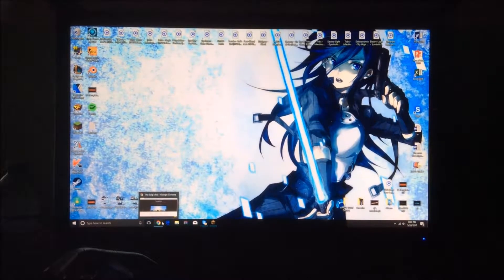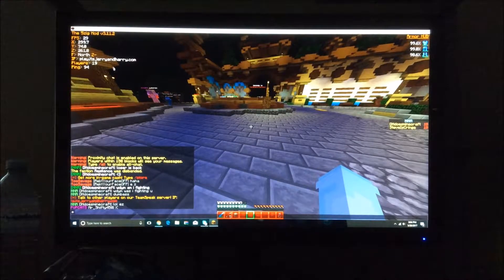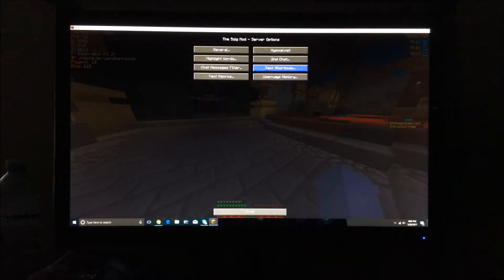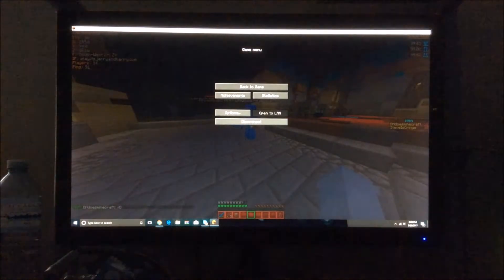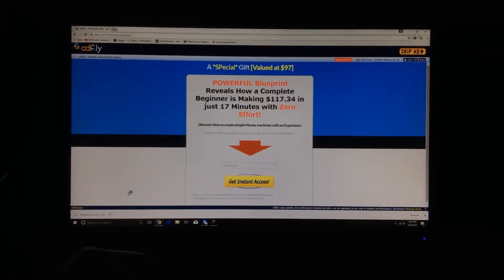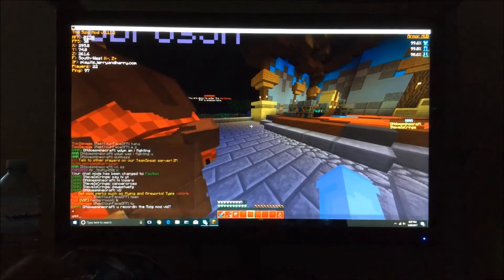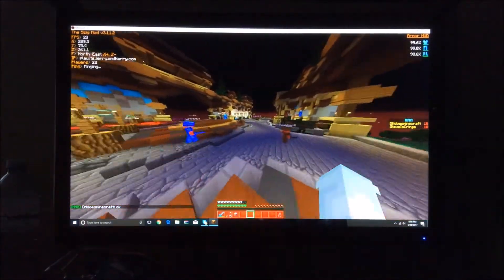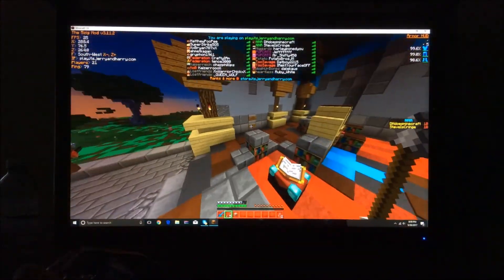Minecraft | How to install 5zig PvP Mod Review (1.8.8)